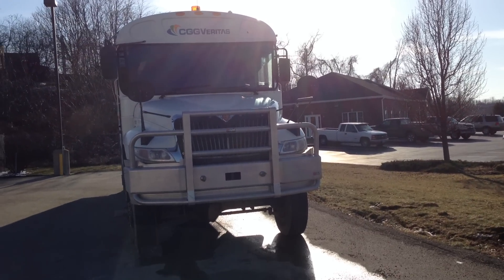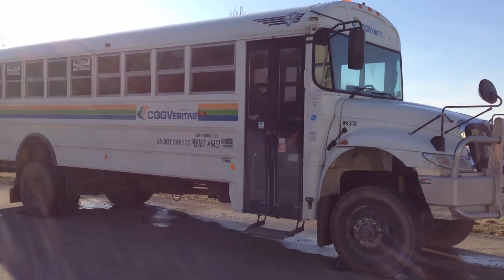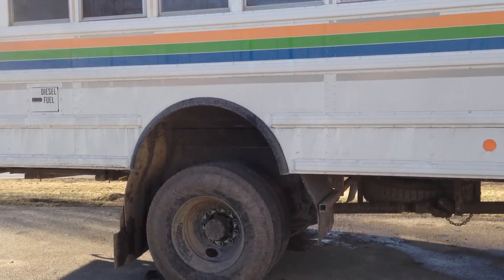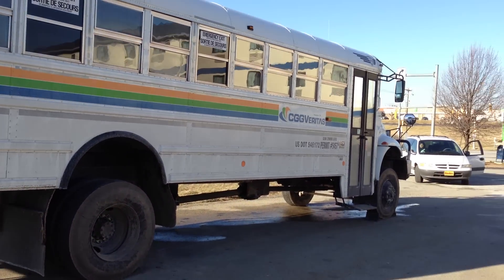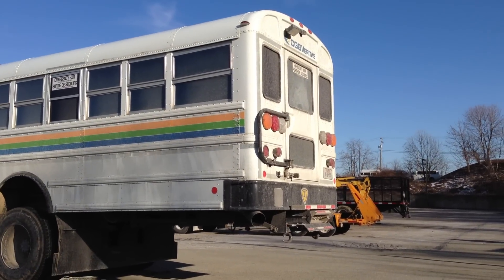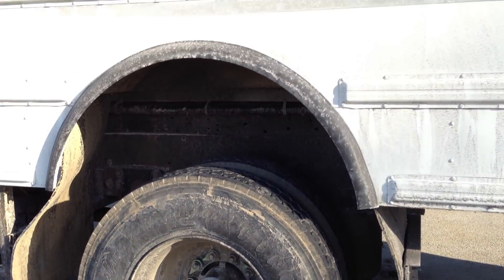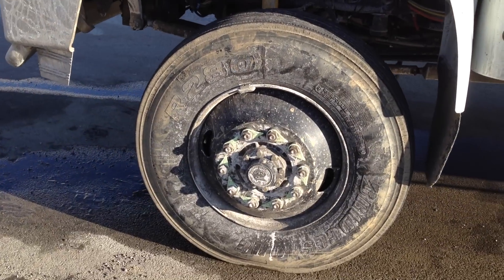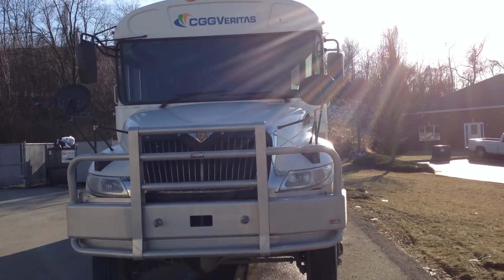HUGE IC CE300 OR 200 4X4 CGG VERITAS SCENTIFIC RESEARCH BUS IN UNIONTOWN, PA. NEAR EXCAVATION SITE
HERE YOU WILL SEE A HUGE AND VERY TALL IC CE300 OR 200 4X4 CGG VERITAS COMPANY SCIENTIFIC RESEARCH BUS IN UNIONTOWN, PA. NEAR AN ONGOING GIGANTIC EXCAVATION SITE.